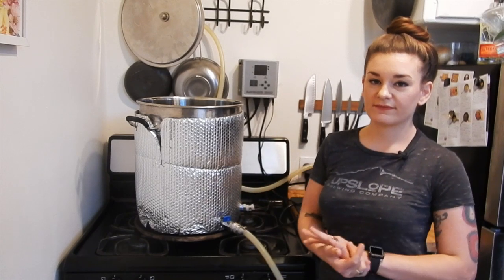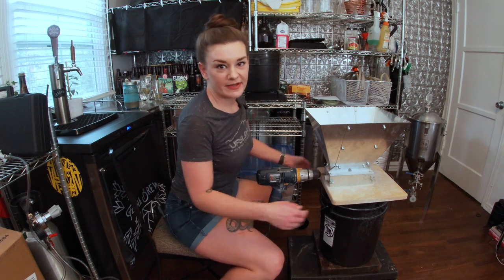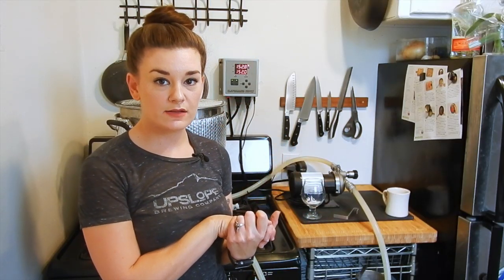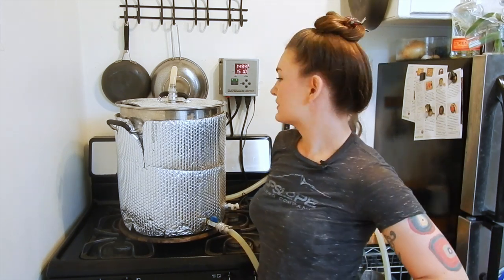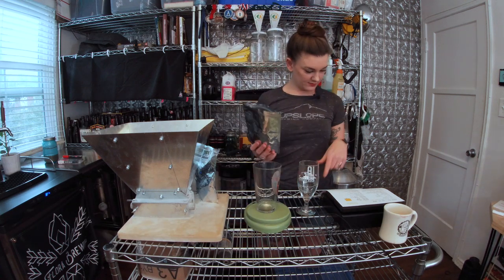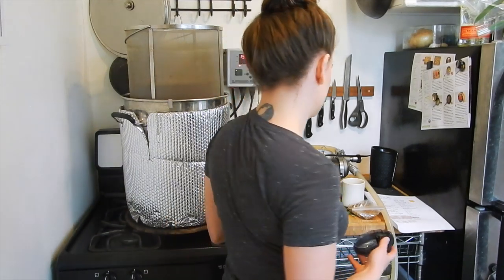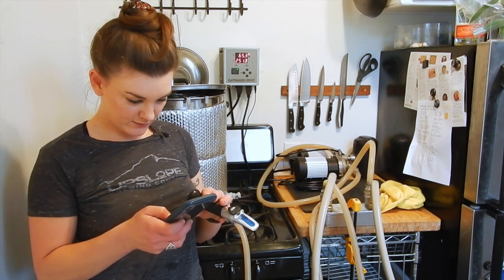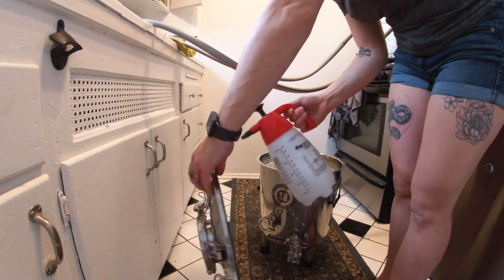Flora Brewing X Growler Hour Homebrew Saison Collab Full Brew Day & Recipe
Growler Hour and I teamed up for this saison. The collaboration went something like this: I brew the base homebrew (the saison you see here) and then Chris ( @growlerhour ) takes the fermented beer down to San Diego to inoculate it with his house culture “Casa Flora”. I’ll post a video of the transfer with Chris and his inoculation but we won’t be able to do a tasting until summer!! I hope you guys do weird things with this homebrew recipe it goes with everything!

Saison Collab with Growler Hour
All the Gravities are what I actually got, not what BrewFather predicted so I may say different gravities in the video.
7.1% / 13.2 °P
All Grain

Batch Volume: 5.25 gal
Boil Time: 60 min

Total Water: 7 gal
Pre-Boil Gravity: 1.043

Vitals
Original Gravity: 1.057
Final Gravity: 1.003
IBU (Tinseth): 37
Color: 3.5 SRM

Mash Temperature — 152 °F — 45 min

Malts (10 lb 8 oz)
9 lb (78.3%) — Rahr Pale Malt, 2-Row — Grain — 1.8 SRM
1 lb (8.7%) — Briess Wheat White Malt — Grain — 2.3 SRM
8 oz (4.4%) — Bairds Munich Malt — Grain — 5 SRM
1 lb (8.7%) — Sugar, Table (Sucrose) — Sugar — 1 SRM

Hops (2 oz)
1 oz (28 IBU) — Mandarina Bavaria 8.7% — Boil — 60 min
1 oz (10 IBU) — Huell Melon 6.1% — Boil — 15 min

Salts (Using a balanced water profile)
3.9 g — Calcium Chloride (CaCl2) — Mash
2.37 g — Epsom Salt (MgSO4) — Mash
2.47 g — Gypsum (CaSO4) — Mash

Water Profile
Reverse Osmosis Water (Balanced)
Ca 54 Mg 8 Na 8 Cl 65 SO 76

Herbs
10 g — Coriander Seed — Boil — 5 min
10 g — Rosemary — Boil — 5 min

Yeast
1 pkg — White Labs WLP590 French Saison Ale